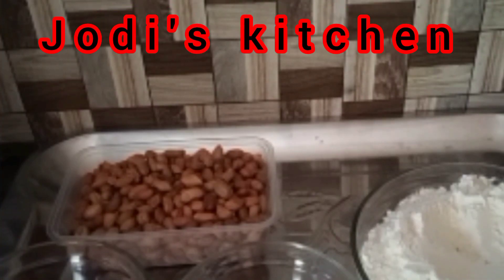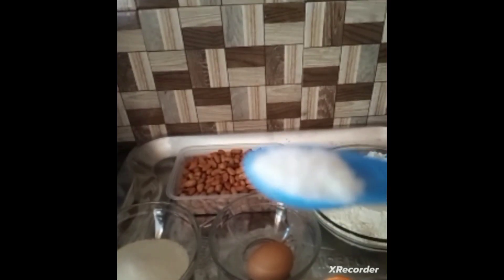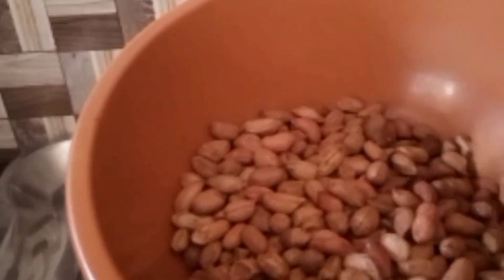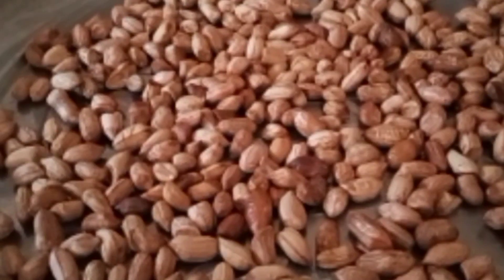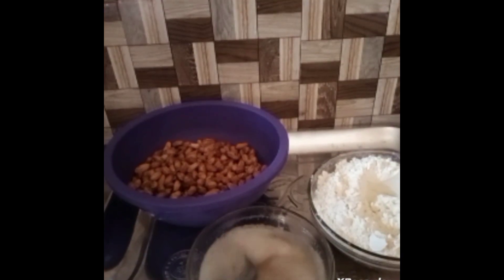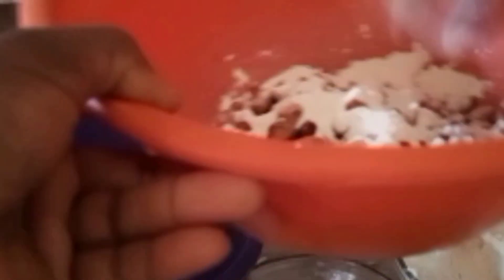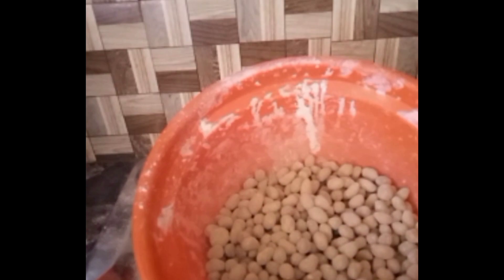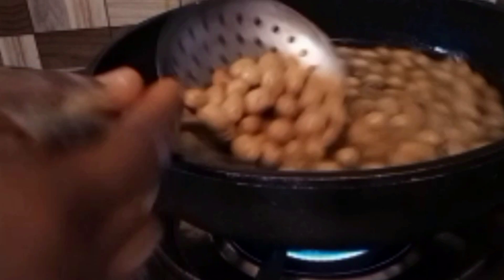commercial coated peanut Recipe Soft and crunchy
INGREDIENTS
3 cups of peanut (Ground not)
2 cups of all purpose flour
1 table spoon of milk flavor
1/2 table spoon of nutmeg, sugar, salt and
vanilla essence
1 egg
1/2 cup of sugar
1/4 cup of water
2 table spoon of salt to soak your ground nut
Hot water to soak your ground nut
vegetables oil for frying.

PROCEDURE
pick all the dirty and broken ones out, pour it in a bowl add salt and hot water set it aside for 15mins after that sieve it out and dry it.

pour all the powered ingredients together and mix
pour your half cup of sugar, add vanilla essence, egg and water mix it together

pour some peanut in a bowl add the sugar,egg,water mixture 2spoons then add some flour then you start shaking it to coat.

Repeat this👆4 to 5 times and you will have a perfect peanut bugger.

for smaller production reduce the ingredients and for bigger production increase the ingredients

commercial coated peanut. coated peanut. peanut. peanutbutter.